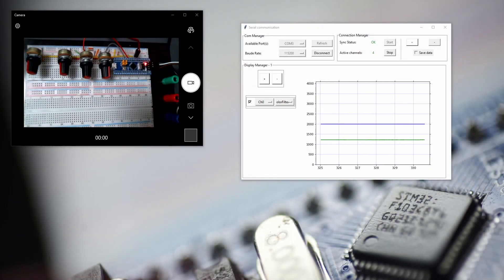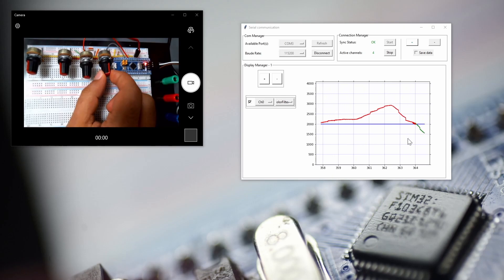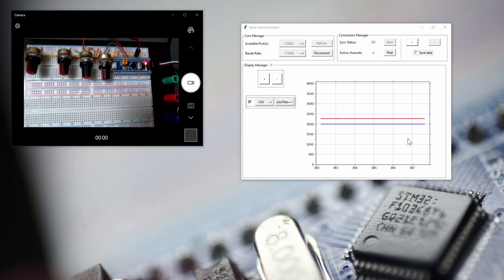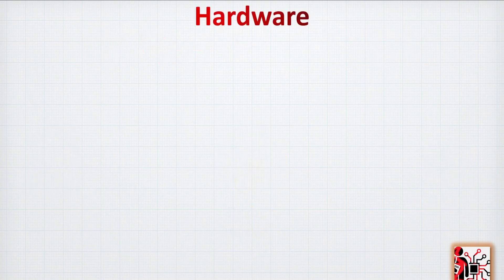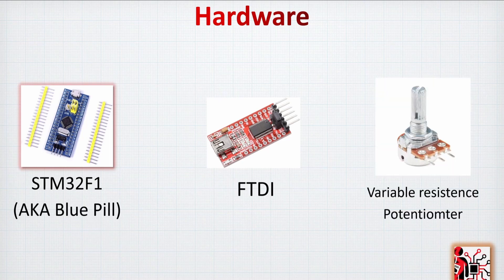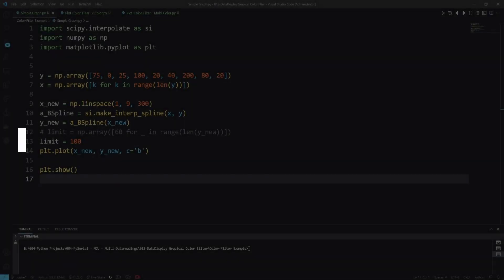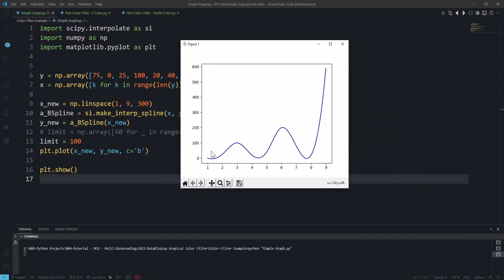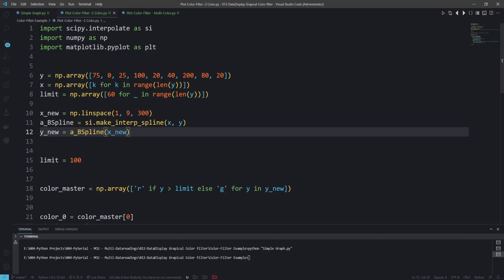012- Python Live stream Graphic UI Arduino-STM32: Adding Graph Color filtering (MatplotLib)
A new video for the Python library, where the code is from scratch.

The code that we have reviewed together in the video Download is available on this Github

This is video 12 of the tutorial that create an advanced Serial connection manager with an MCU (Arduino, STM32, PIC...) and allow to add function to manipulate, visualize and save the received data.

This  tutorial is divided into 4 steps and the topic timeline will be as bellow:

00:00 - Trailer

01:14 - Tutorial Overview

03:00 - Example for Graph color filtering

11:08 - Add Color filter to the data stream display

12:52 -Display & Review

003-Python logic to control and read data from Microcontroller for STM32 or Arduino MCU using UART